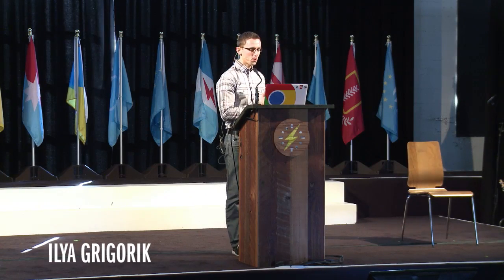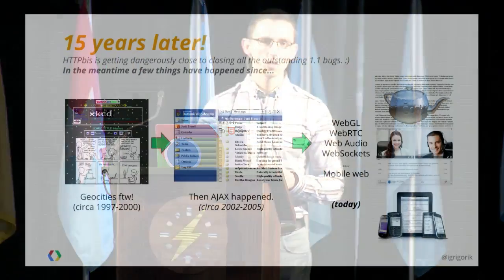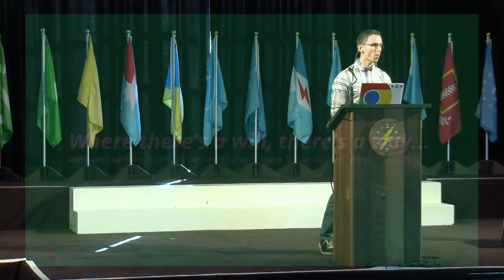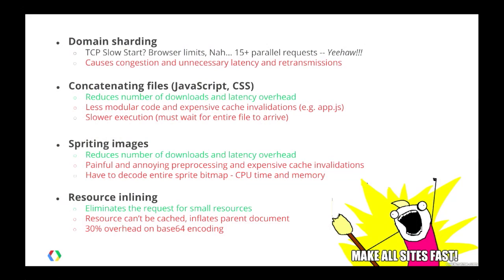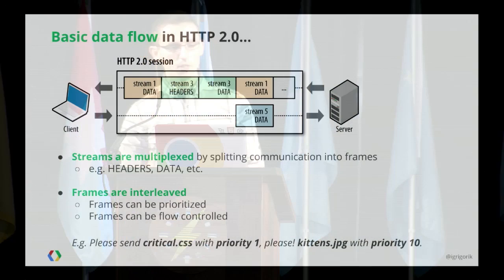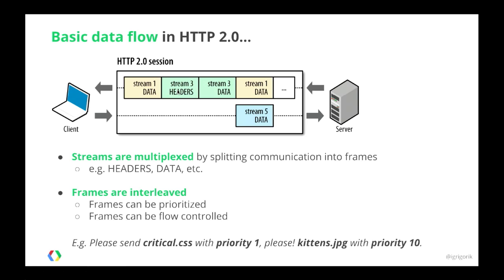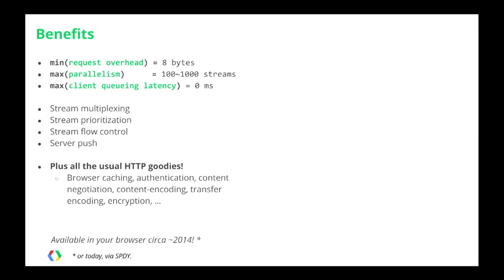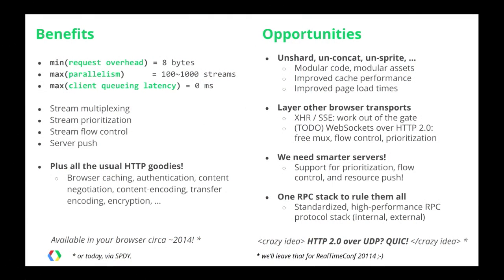Making HTTP realtime with HTTP 2.0 - Realtime Conf 2013